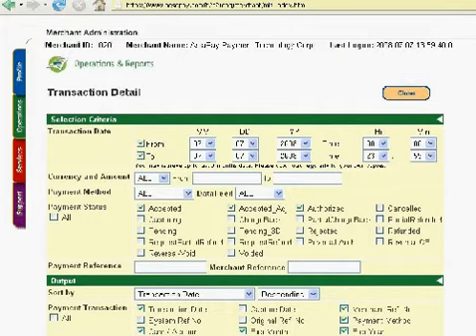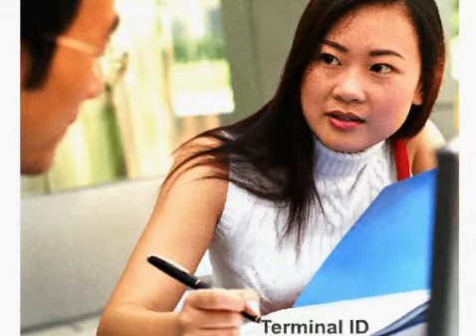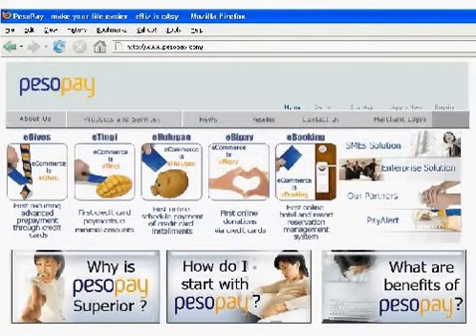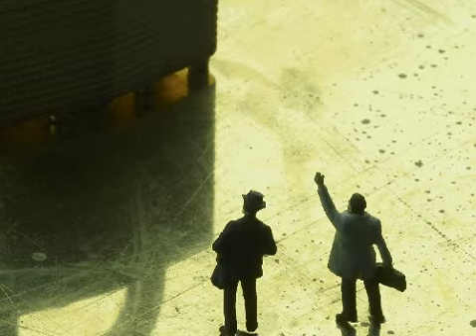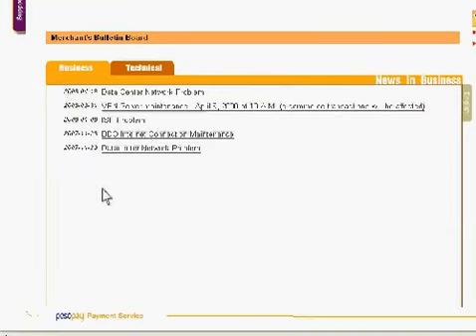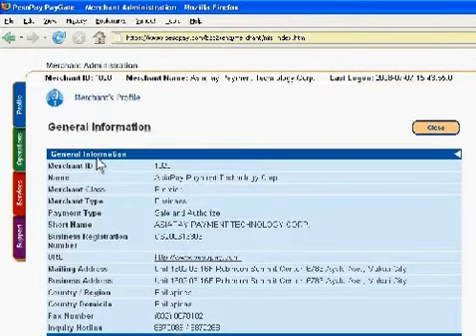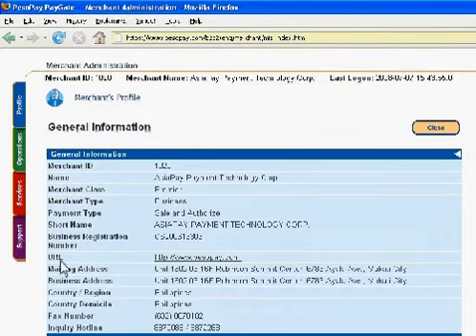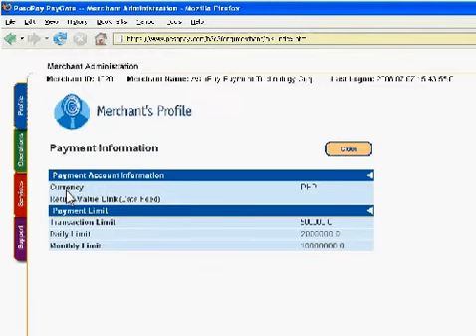PesoPay Video Demo 1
This is a demo video on how to use Peso Pay.